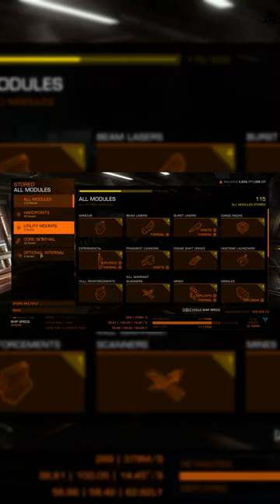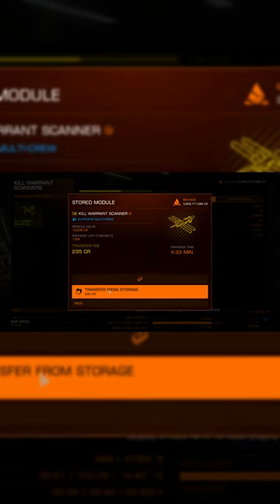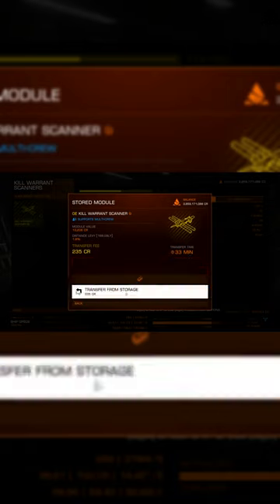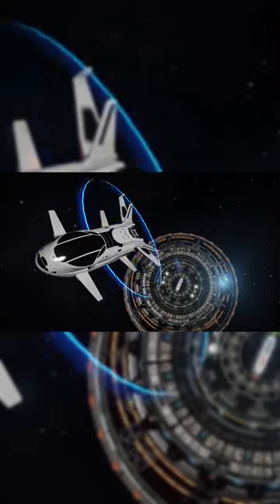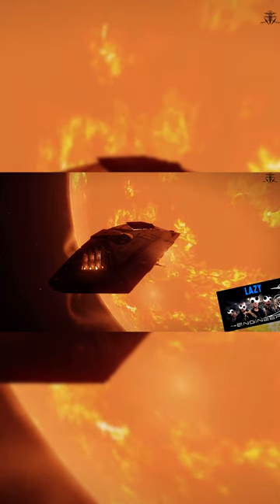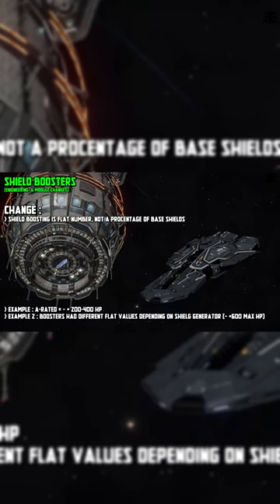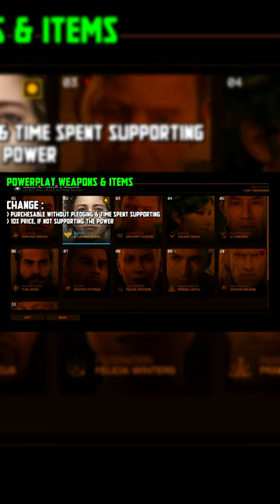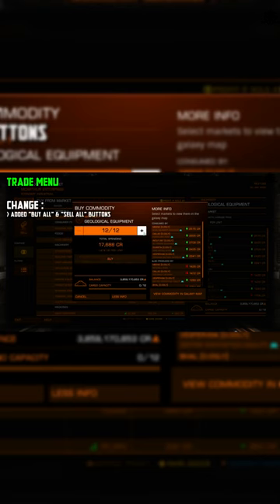Fixing Elite Dangerous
Simple to implement changes that would improve the game